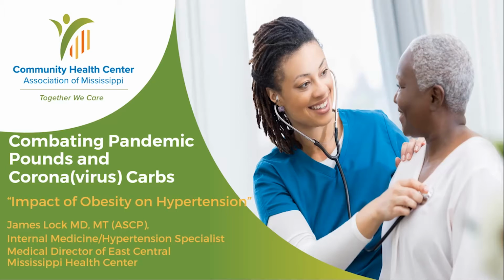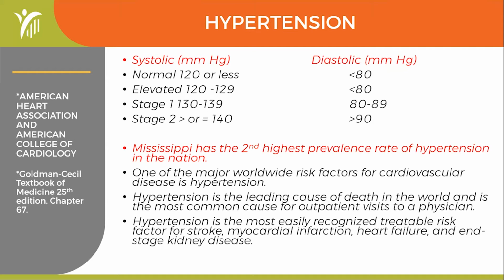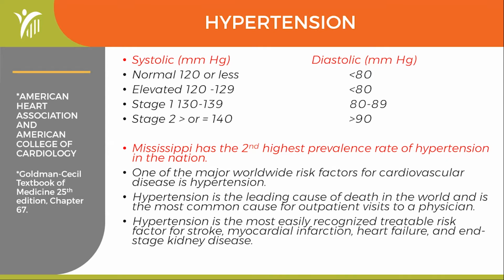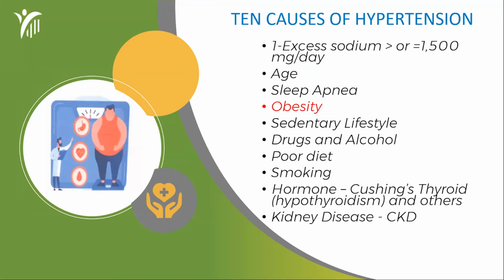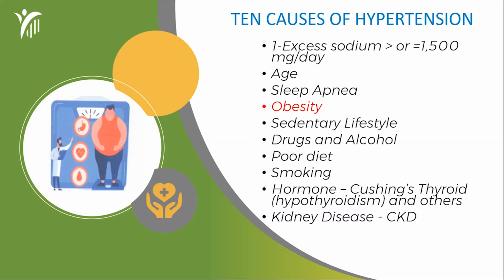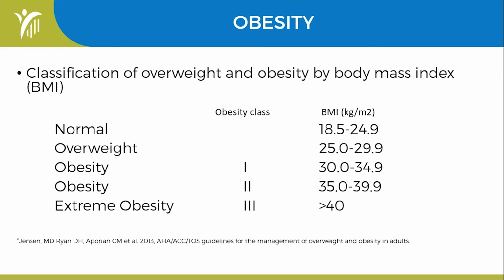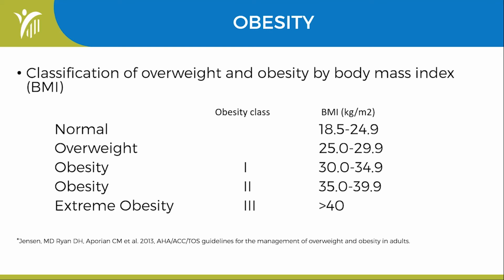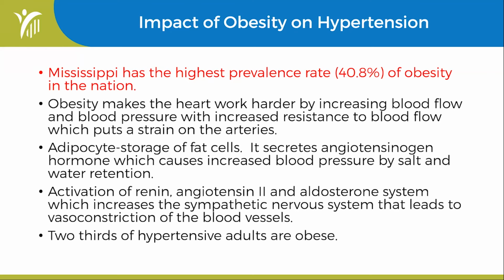The Impact of Obesity and Hypertension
This episode features a short presentation of the impact obesity has on hypertension with Dr. James Lock, medical director, East Central Miss. Health Center in Sebastapol, Miss. The fifth in the Community Health Center Association of Mississippi's "Combating Pandemic Pounds and Corona(virus) Carbs" series, held live the first Friday of each month, culminating with National Community Health Center week in August 2021. This series is produced by the Community Health Center Association. Hosted by Dr. Sonja Fuqua.